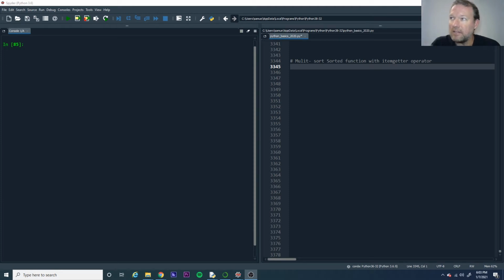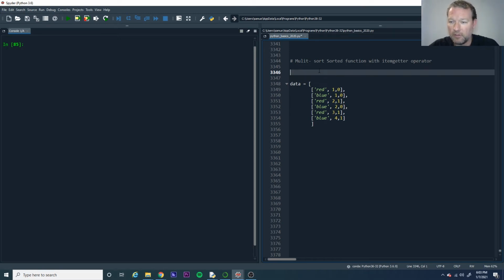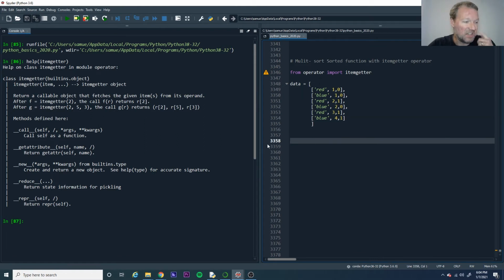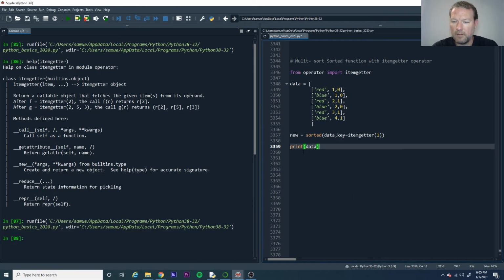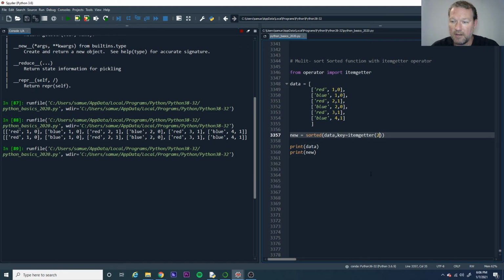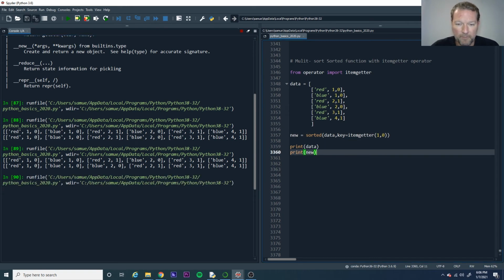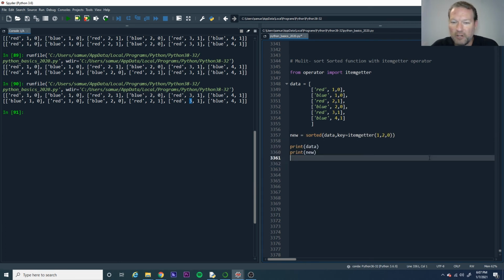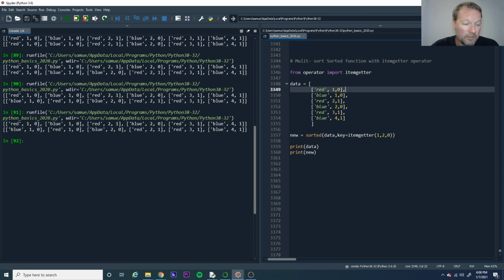Python Basics Tutorial How to Mulit sort With Sorted Function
Learn how to sort list of list multiple times using sorted function for python programming